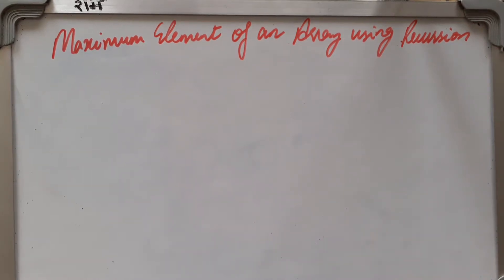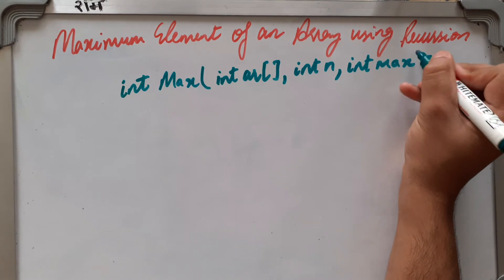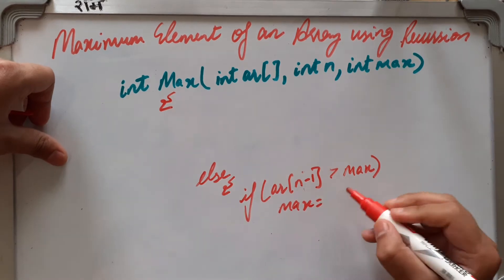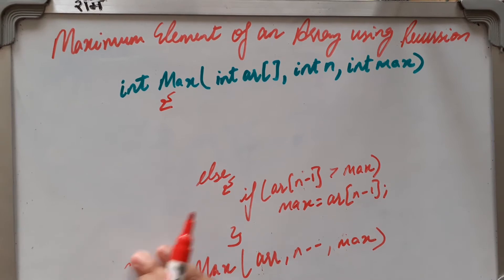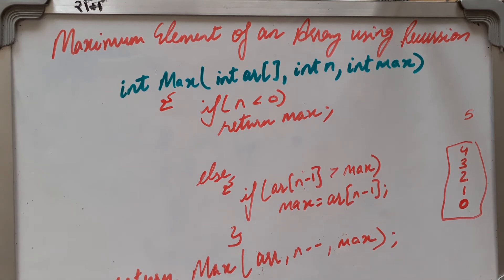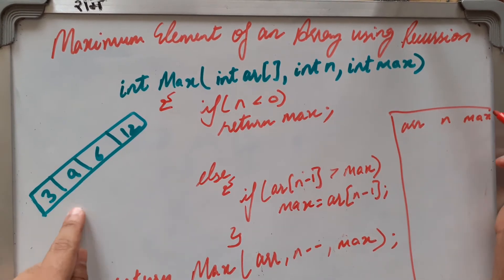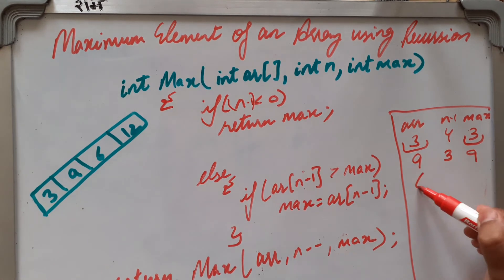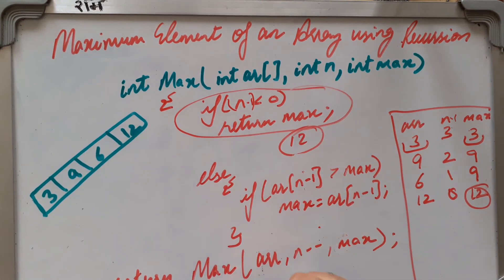Maximum Element of an array using recursion || LockDown Learner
Girl Script Summer of Code | All about GSSOC | Step by Step Explanation | How to prepare for GSSOC?-

Google Summer of Code | All about GSOC | Step by Step Explanation | How to prepare for GSOC?-